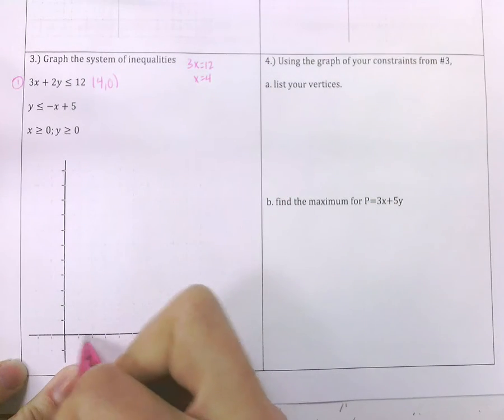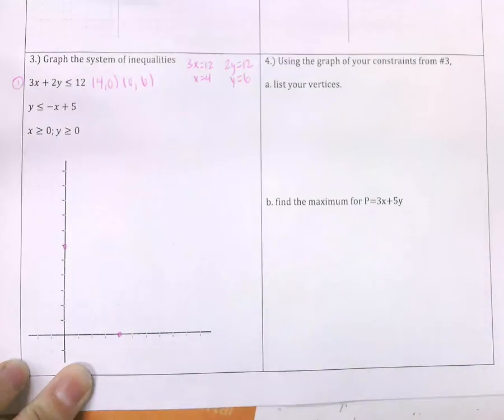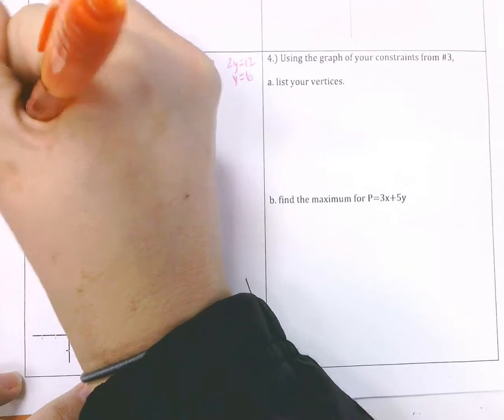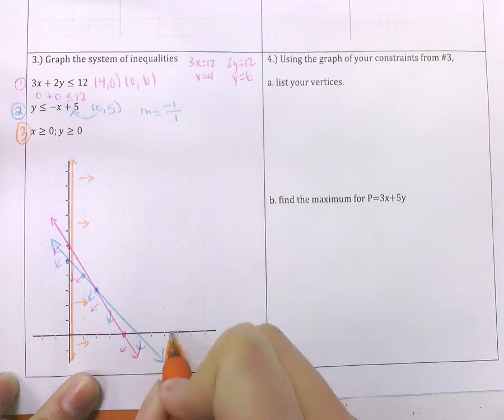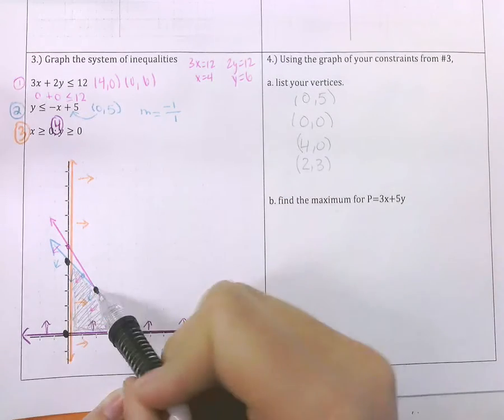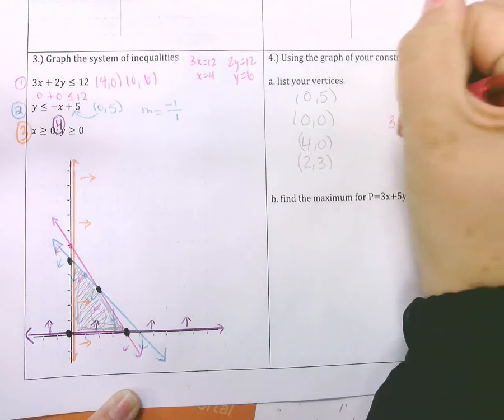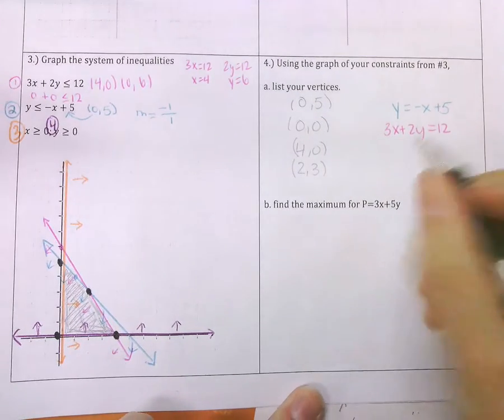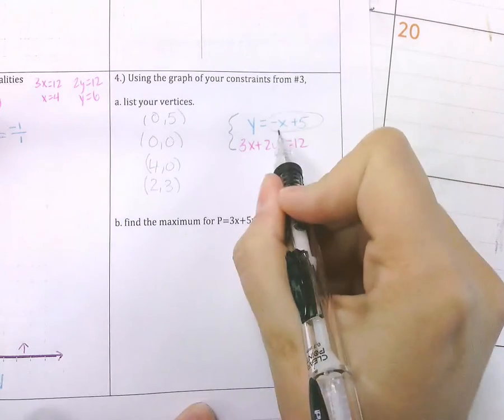Ch 3 Review #3